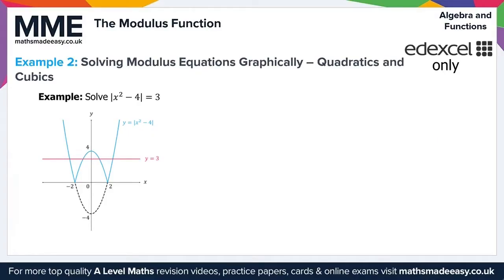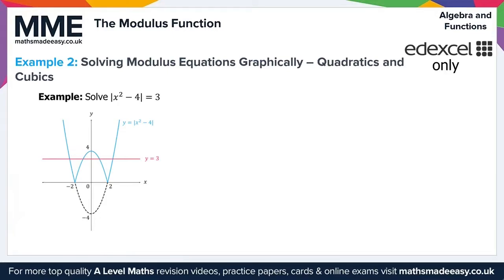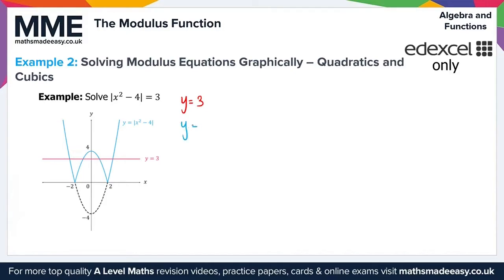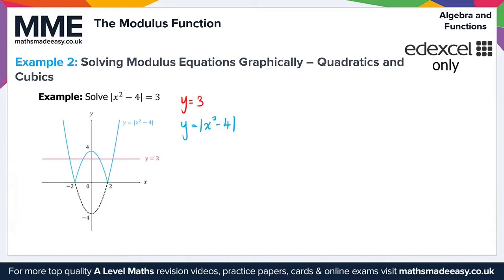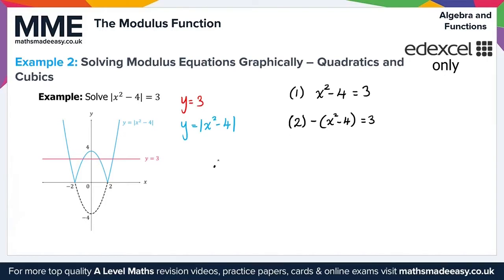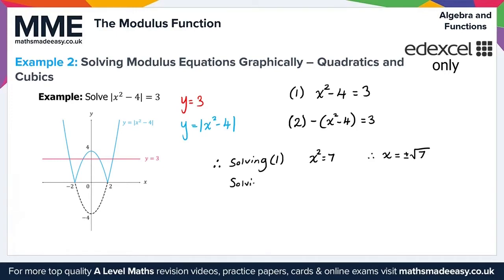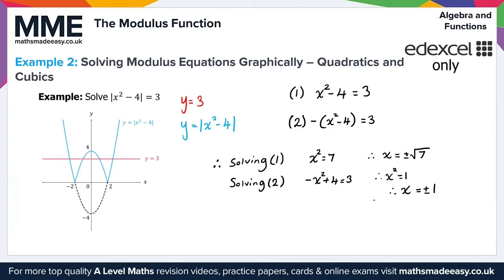29 - MME - A Level Maths - Pure - The Modulus Function Examples (Edexcel only)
This is the Maths Made Easy video on A Level Maths - Pure  - The Modulus Function Examples (Edexcel only)